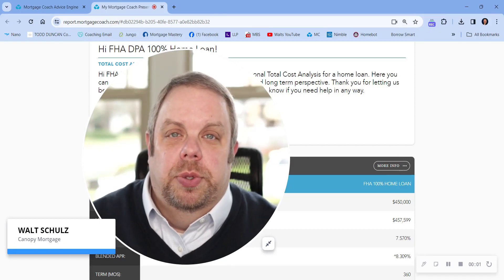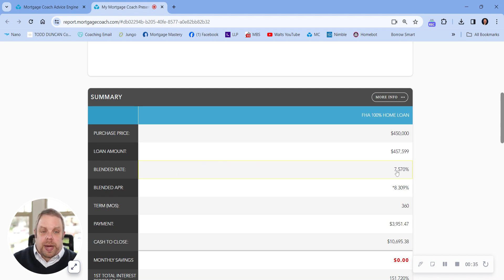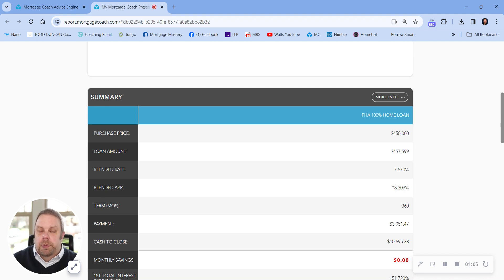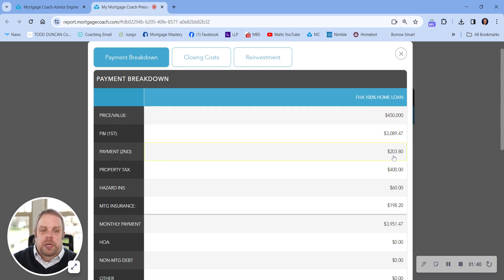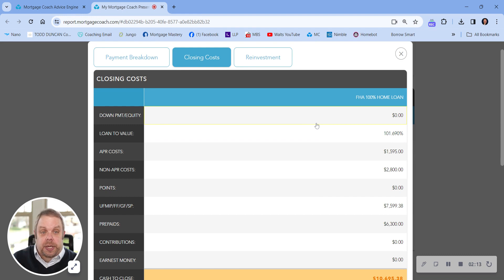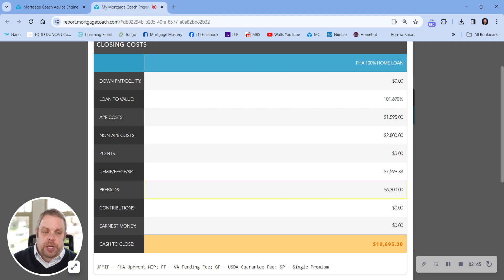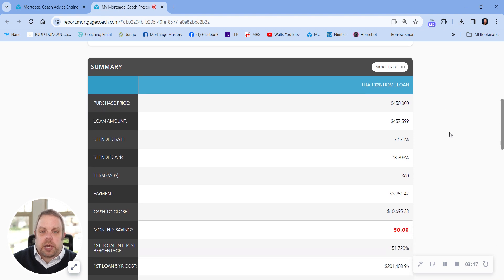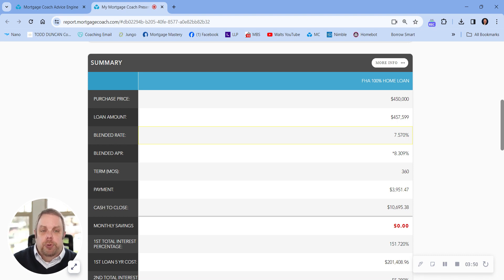Walt explains Canopy Mortgages new FHA Down Payment Assistance program and how it works.